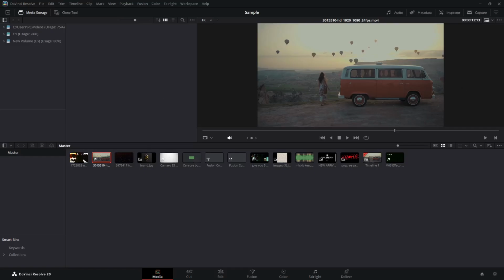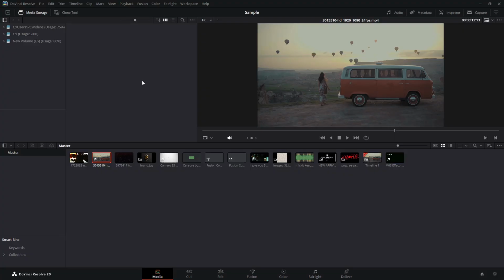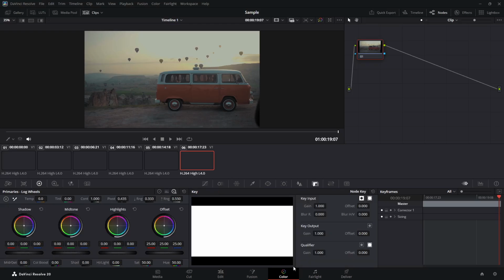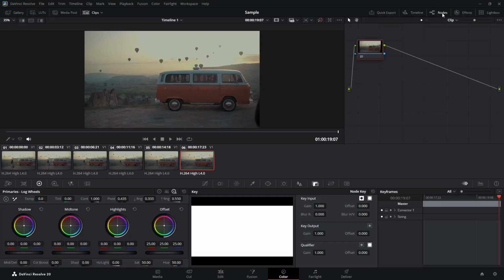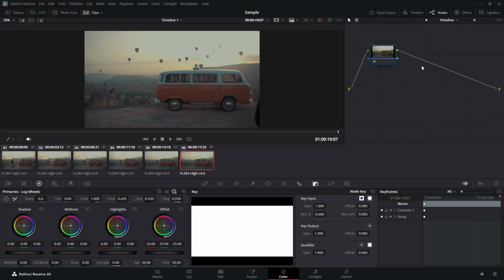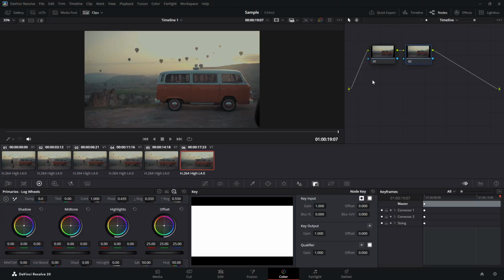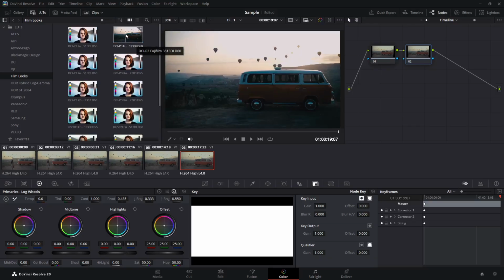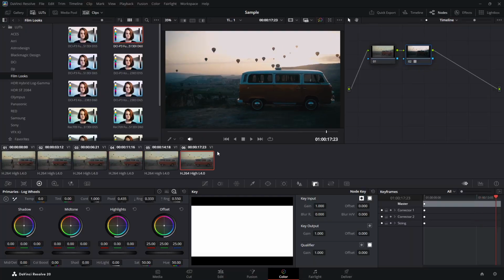How To Apply LUT To All Clips In DaVinci Resolve (Tutorial 2026)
Along the way, you'll learn apply LUT to all clips DaVinci Resolve, add LUT to multiple clips DaVinci Resolve, setup global LUT DaVinci Resolve project, enable LUT across entire DaVinci Resolve timeline, DaVinci Resolve apply master LUT quickly, how to batch apply LUT DaVinci Resolve, DaVinci Resolve workflow apply LUTs, apply color lookup table multiple videos, quick way to add LUT DaVinci Resolve, DaVinci Resolve apply LUT to whole footage, applying LUTs efficiently in DaVinci Resolve, DaVinci Resolve assign LUT to all clips